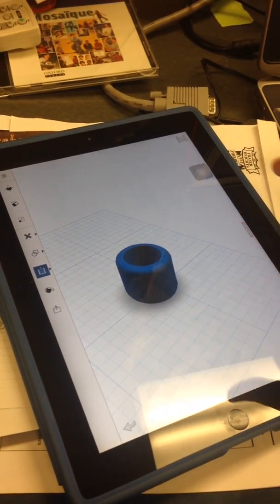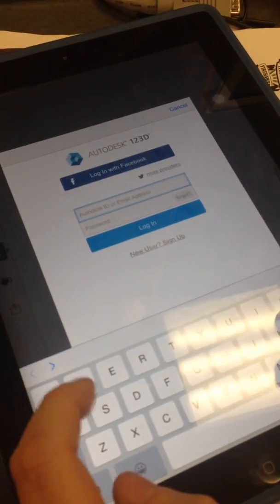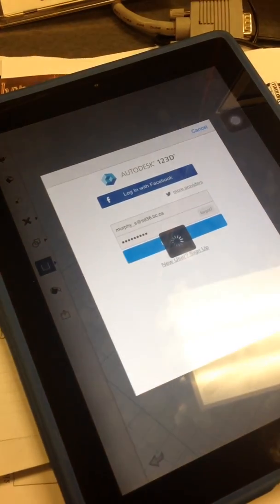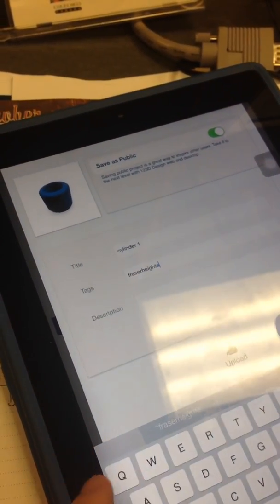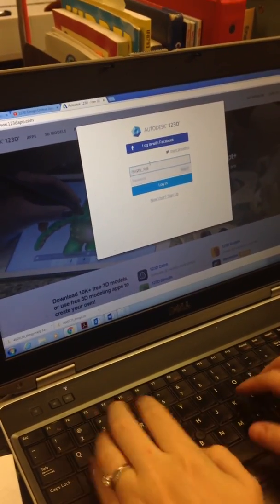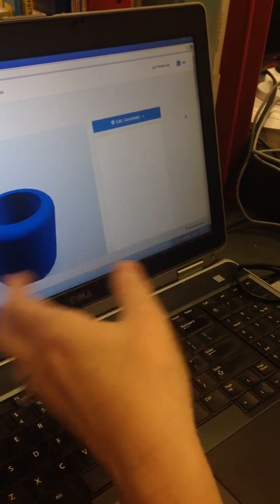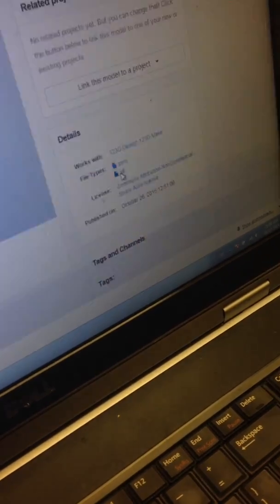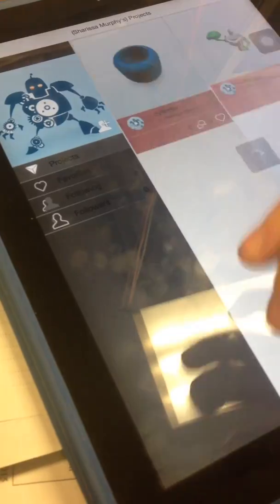123d design iPad app: how to export STL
Using the Fraser heights iPad, how to save your file and export as STL